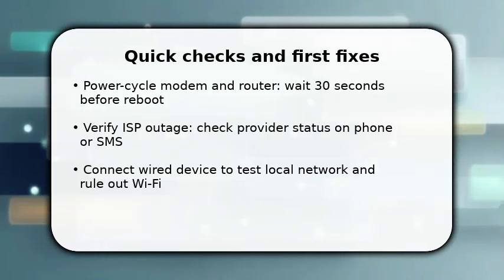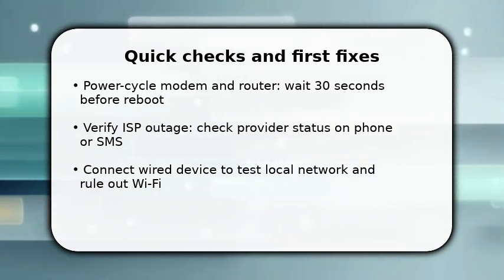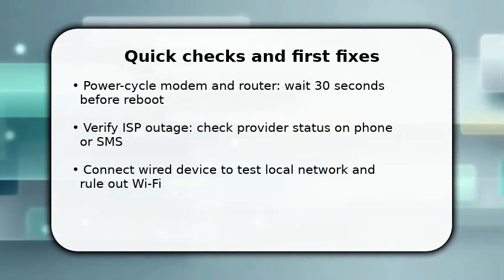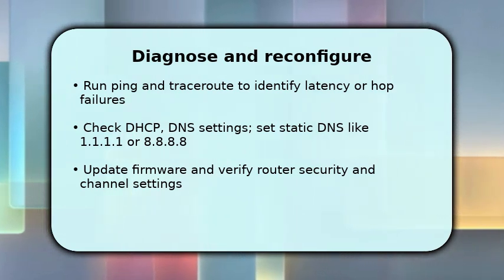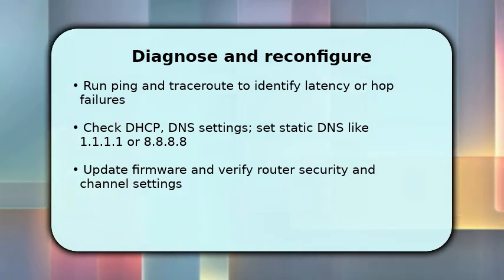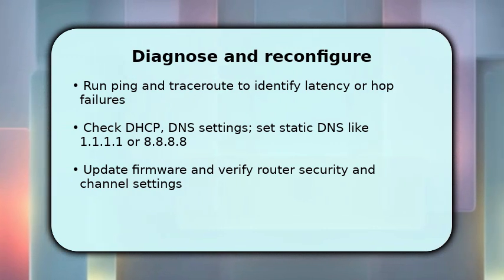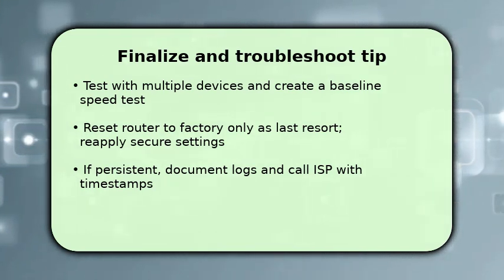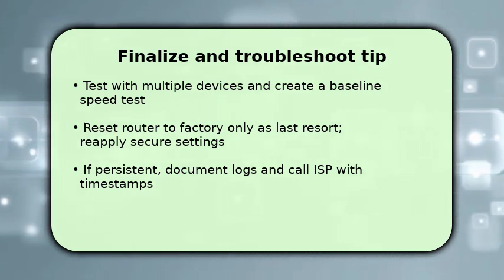How to Fix Your Net (updated)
How to Fix Your Net (updated) | 🔒 Surfshark VPN Deal — Stay private and secure. $1.99/mo + 3 Months Free ▸

Discover the latest techniques to troubleshoot and repair common issues with your home Wi-Fi network. This updated guide covers essential steps for diagnosing connectivity problems, optimizing router settings, updating firmware, securing your wireless signal, and enhancing overall performance.

fix net, home Wi-Fi troubleshooting, router optimization, firmware update home network, wireless security enhancement, improve internet speed, Wi-Fi connectivity issues, network diagnostics guide